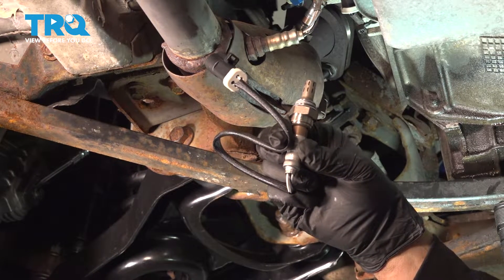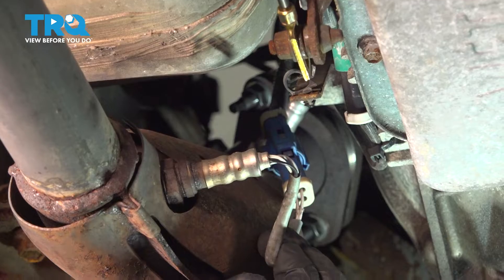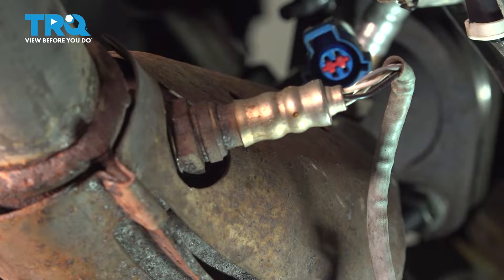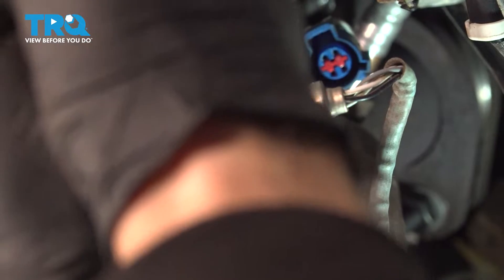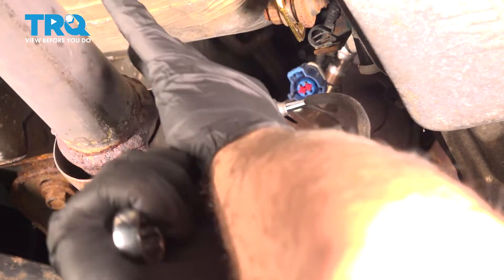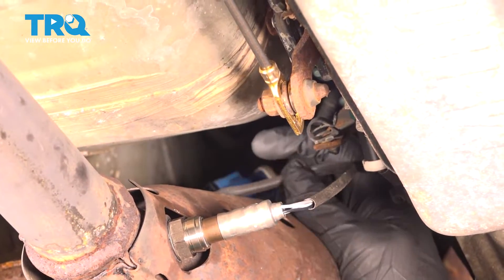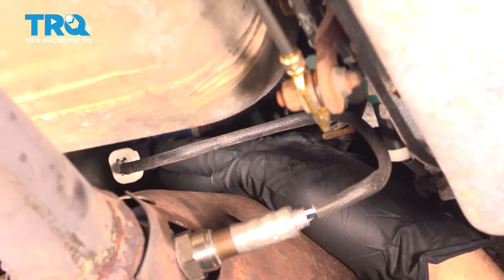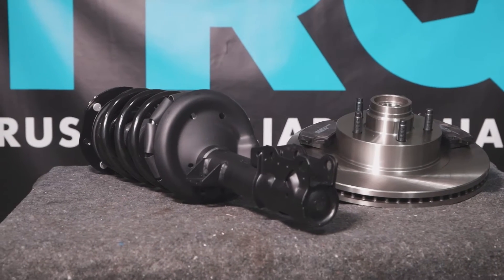How to Replace Downstream O2 Oxygen Sensor 1994-2004 Ford Mustang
This video shows you how to install a new downstream O2 sensor from TRQ on your 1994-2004 Ford Mustang. The Oxygen (O2) sensors help monitor the emissions system in your vehicle. They measure the amount of oxygen passing through the exhaust, which informs the computer about proper fuel/air mixture, and the condition of the catalytic converter. Over time, the sensors may fail due to contamination, or reaching the end of their service life. TRQ offers new O2 sensors made to manufacturer’s specifications.

1994 Ford Mustang
1995 Ford Mustang
1996 Ford Mustang
1997 Ford Mustang
1998 Ford Mustang
1999 Ford Mustang
2000 Ford Mustang
2001 Ford Mustang
2002 Ford Mustang
2003 Ford Mustang
2004 Ford Mustang

• 22mm Wrench
• O2 Sensor Socket
• Safety Glasses